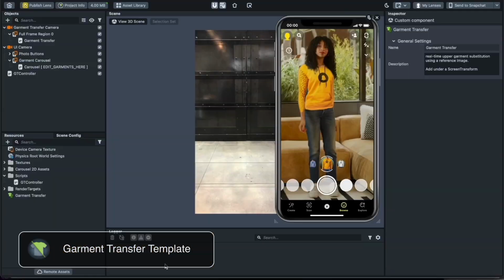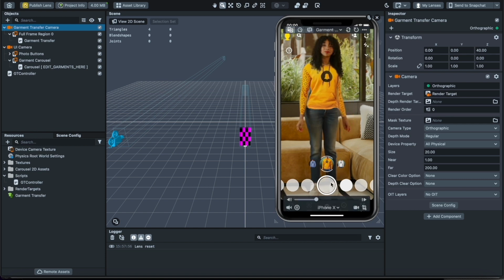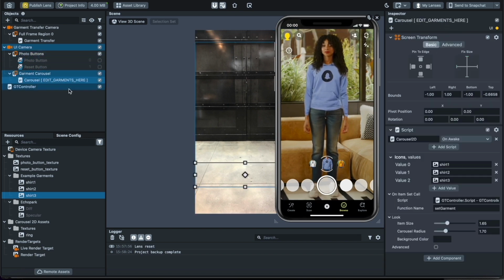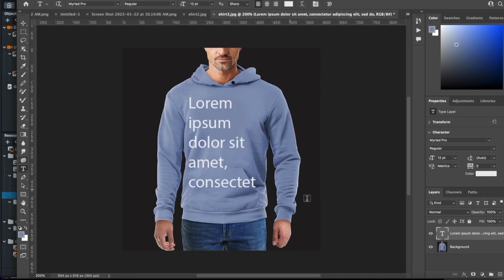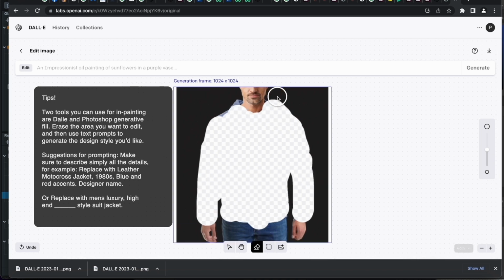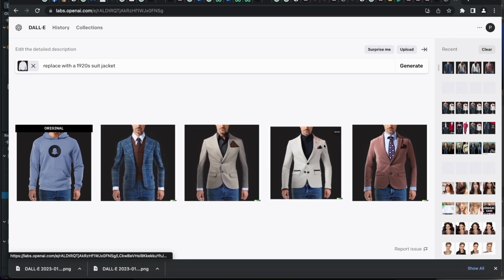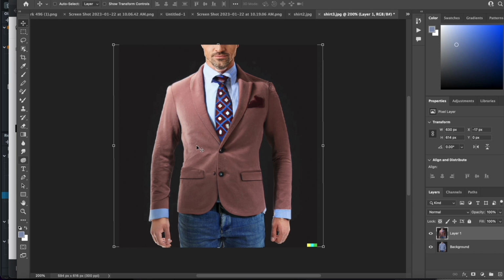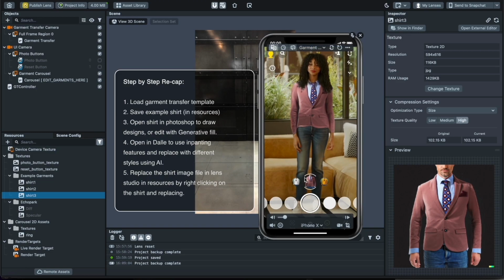How to Make Your Own Digital Clothing: Garment Transfer in Lens Studio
Discover how to bring your AI-designed fashion to life with Snapchat's garment transfer template in Lens Studio. In this workshop, I'll demonstrate the process of designing custom fashion with AI tools and seamlessly integrating these designs into Lens Studio for AR try-ons. This practical guide is ideal for anyone interested in AR fashion technology and digital garment creation.

You can use your own t-shirt, jacket, or hoodie designs, or you can generate them with me using tools like Dalle, photoshop generative fill or midjourney.